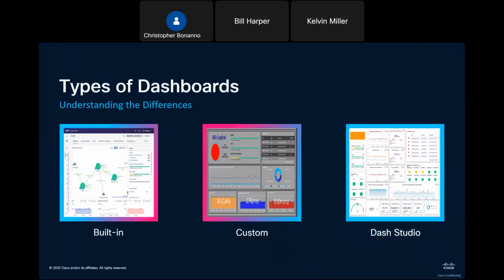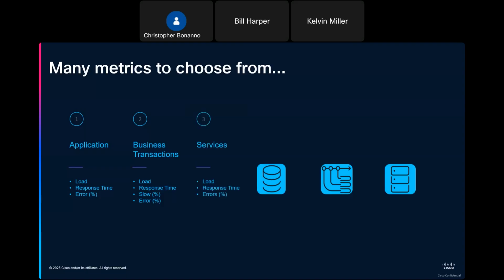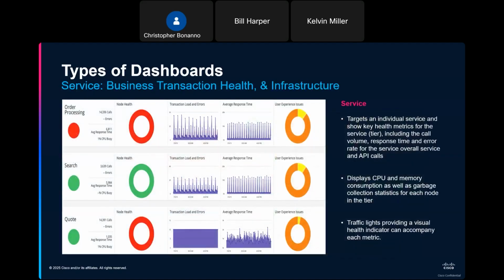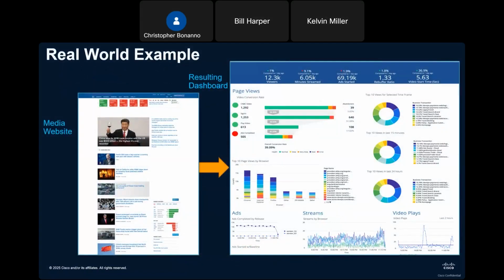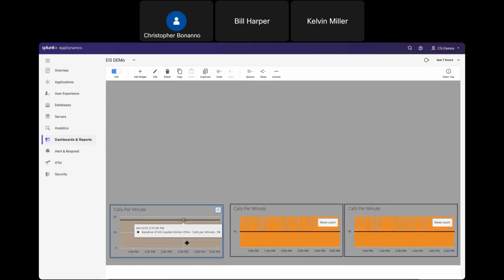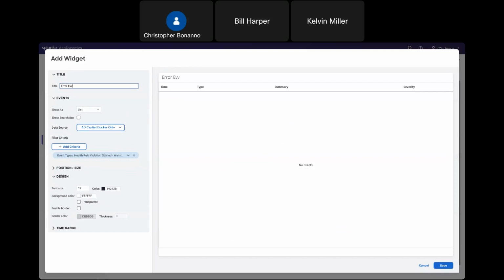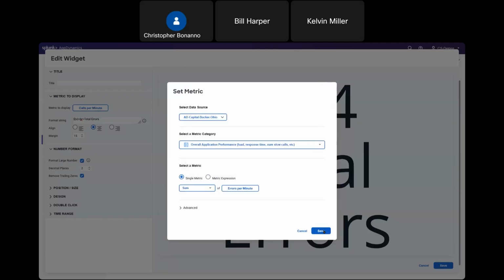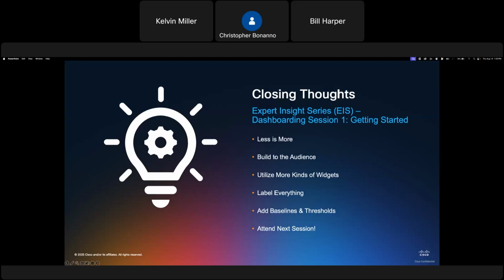EIS AMER E04 Splunk AppDynamics Dashboarding and Reporting Series: Getting Started (1 of 2)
Getting Started with Splunk AppDynamics Dashboards and Reporting" webinar to turn data into clear insights. We'll provide a template to follow along in your controller, show where metrics come from, and share best practices for both dashboards and reports. Don't miss this opportunity to master the art of data visualization and elevate your monitoring capabilities!